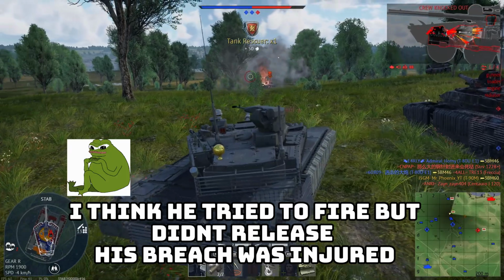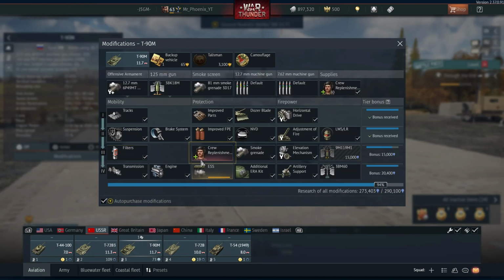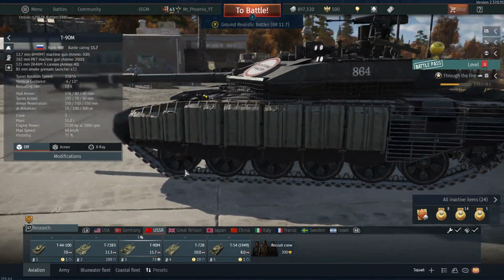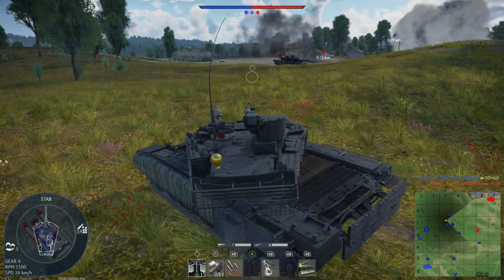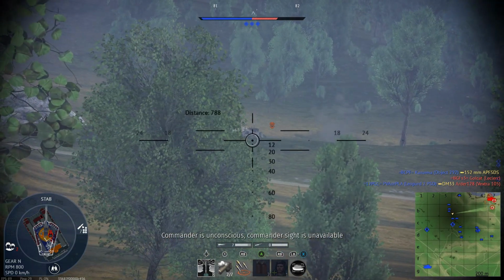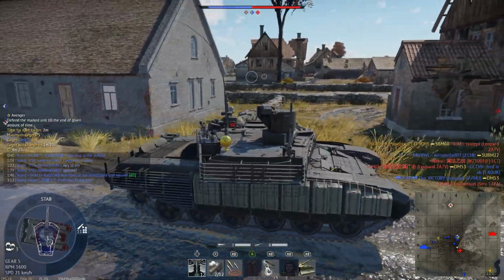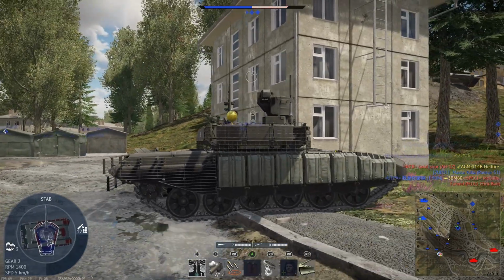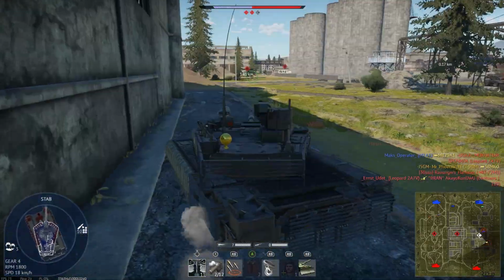THE PINACLE OF BIAS IS HERE!! T-90M (War Thunder)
Join our discord server so you can interact with others to play games such as warthunder and be the first to know whats next in the channel and be featured in streams!